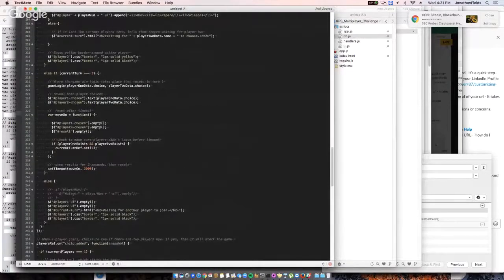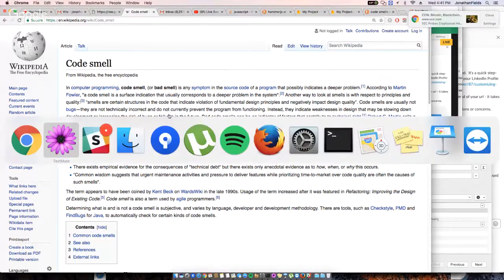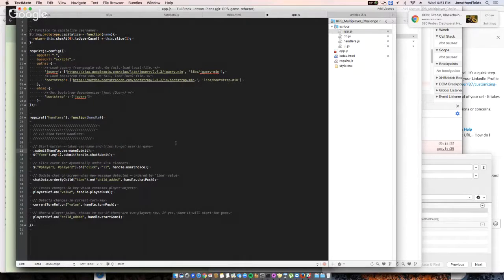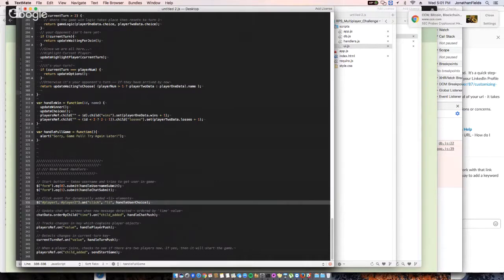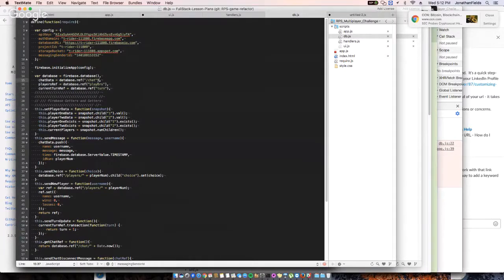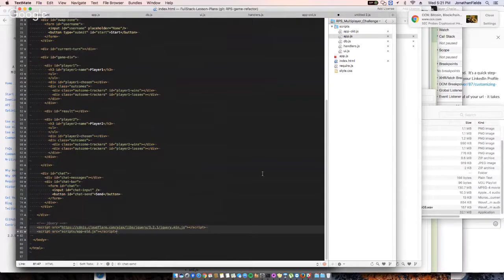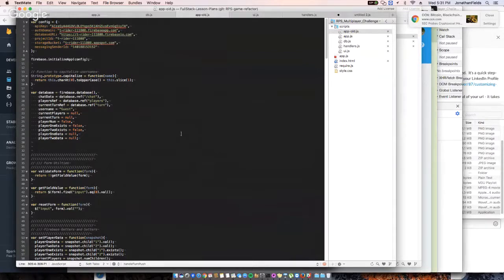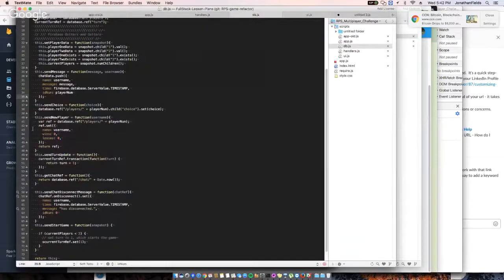HW 7 review